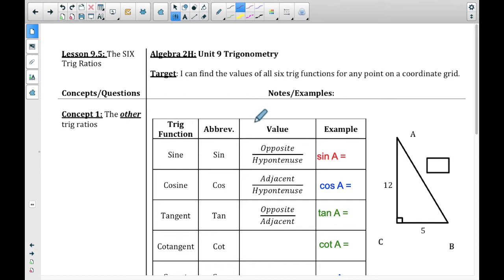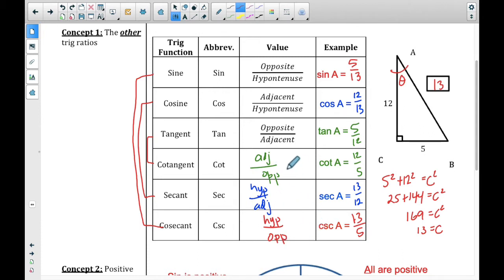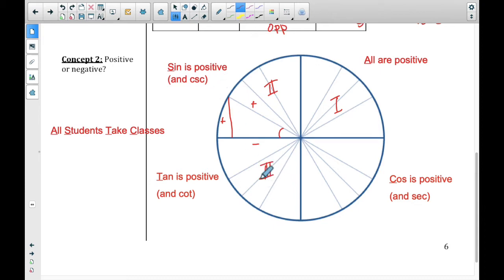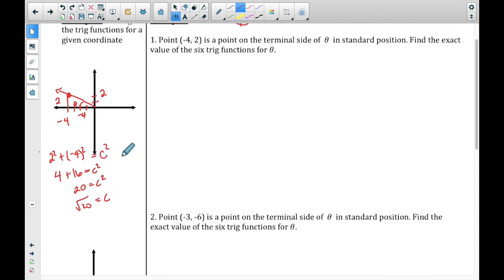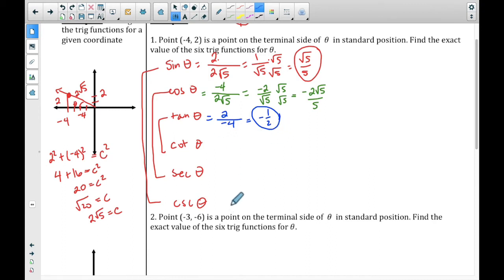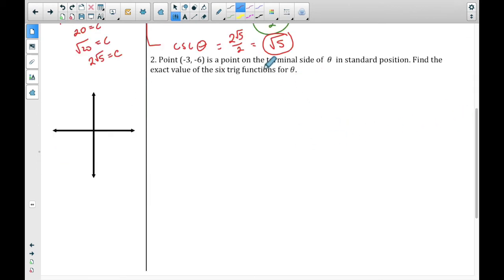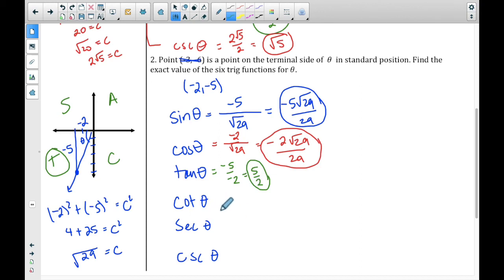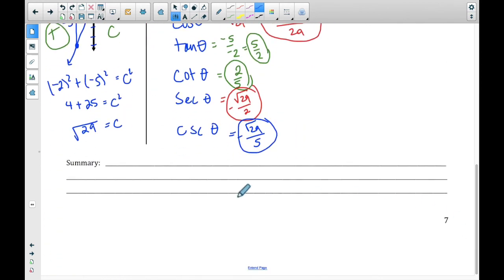9 5 SIX trig ratios